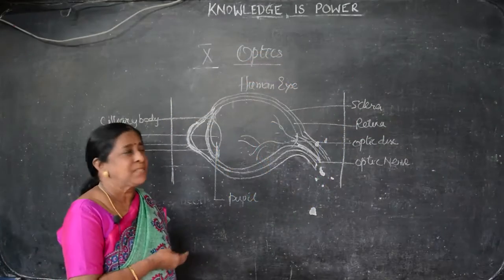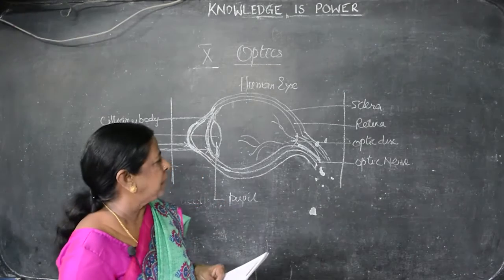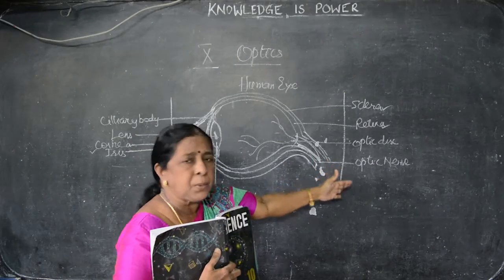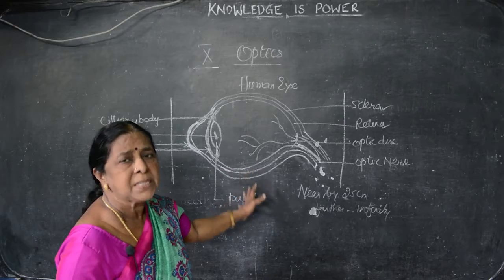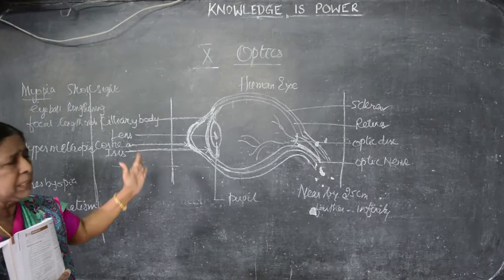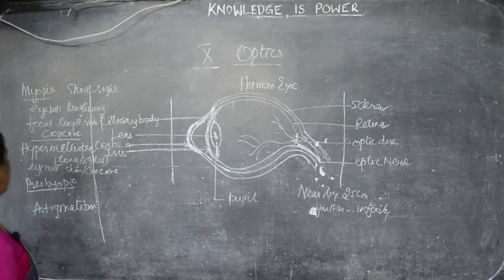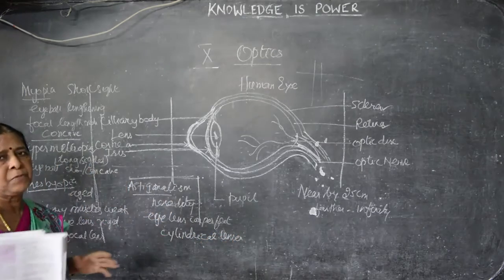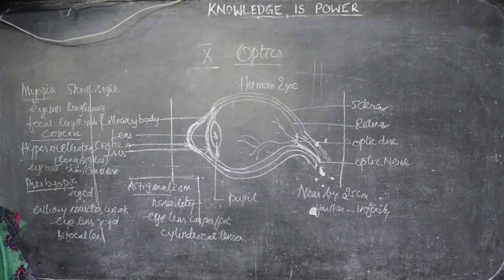X Std - Science 20 - Optics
Samacheer Kalvi